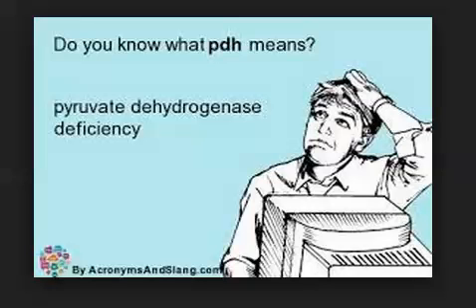Pyruvate Dehydrogenase Deficiancy Case